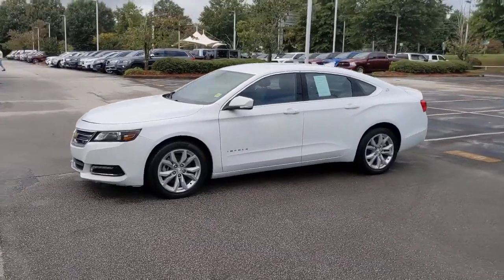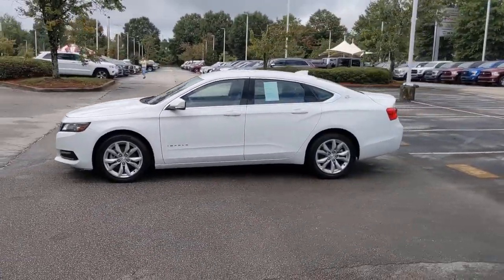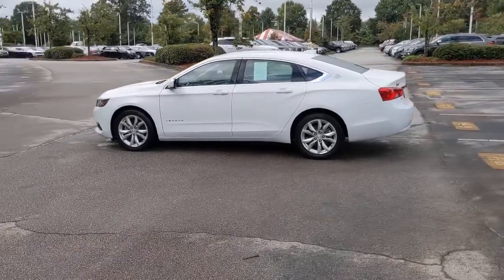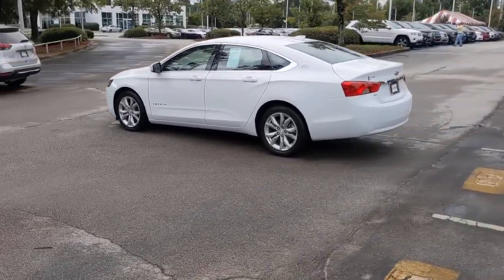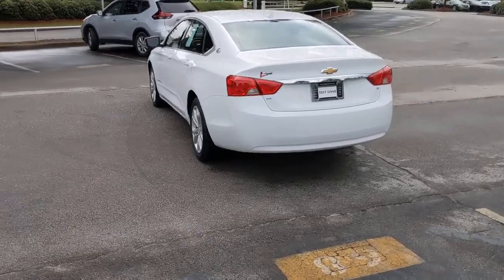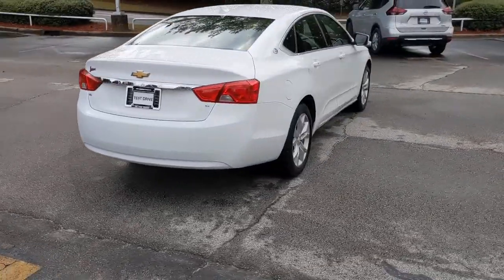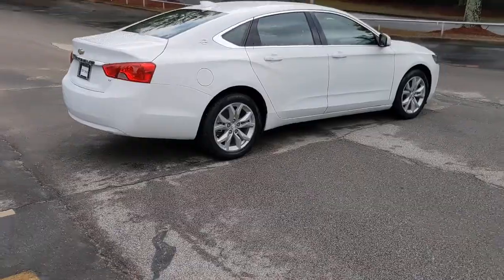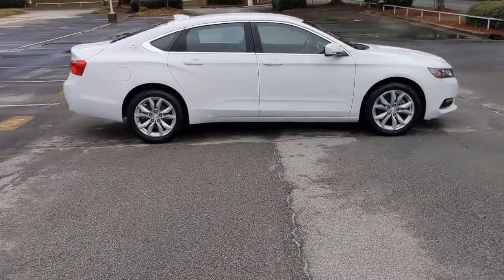2018 Chevrolet Impala Morrow, Stockbridge, McDonough, Atlanta, Decatur, GA M87381A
Summit White Used 2018 Chevrolet Impala available in Morrow, Georgia at Landmark CDJR of Morrow. Servicing the Stockbridge, McDonough, Atlanta, Decatur, GA area.